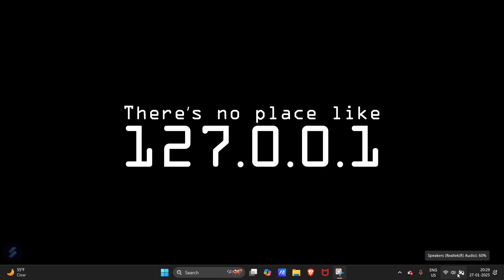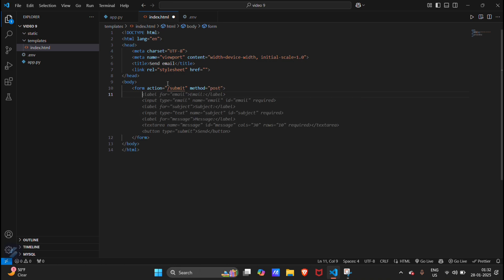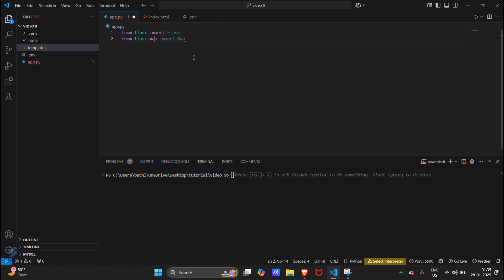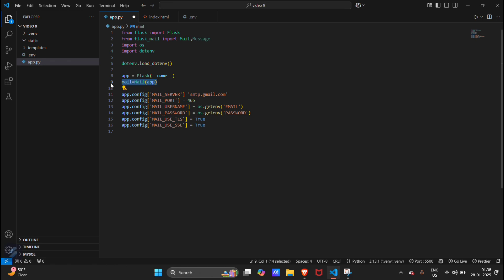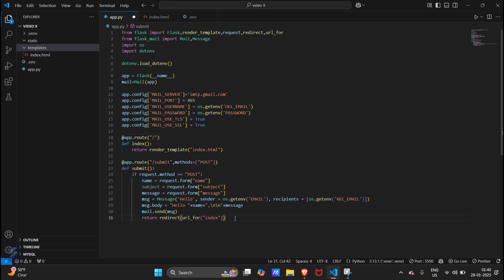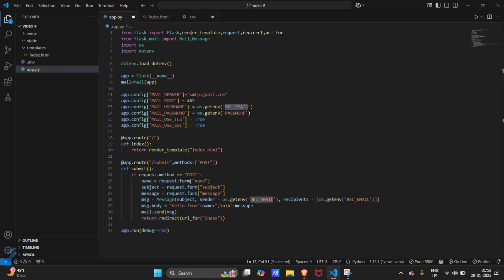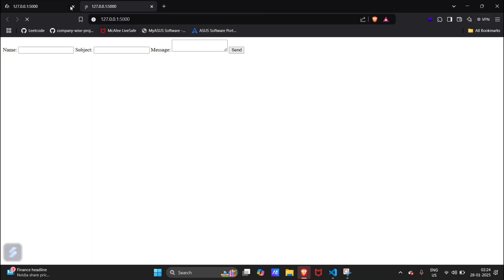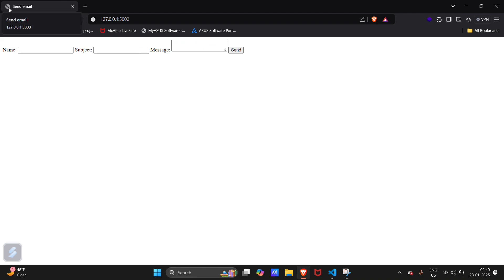How to Send Emails with Flask Using Python | Flask Mail Tutorial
Want to send **emails from your Flask app** using Python? 📧 In this tutorial, I’ll show you **how to set up Flask-Mail** to send emails with Gmail SMTP, Outlook, or any custom mail server. Whether you're building a **contact form, password reset system, or notification emails**, this guide has you covered! 🚀

By the end of this video, you’ll know how to **configure Flask-Mail, send plain text and HTML emails, attach files, and use environment variables for security**.

✅ How to install and set up **Flask-Mail**
✅ How to configure Flask to send **emails via SMTP**
✅ How to send **plain text and HTML emails**
✅ How to attach **files and images** to emails
✅ How to use **environment variables** for secure email credentials

✔️ **Flask Installed** (`pip install flask`)
✔️ **Basic Flask knowledge**
✔️ A **Gmail or any SMTP email account**

## **🔹 Step 1: Install Flask and Flask-Mail**
First, install the required packages:

```bash
pip install flask flask-mail

## **🔹 Step 2: Configure Flask-Mail**
Create a **Flask app** and set up the email configuration:

```python
from flask import Flask, render_template
from flask_mail import Mail, Message

app = Flask(__name__)

app.config["MAIL_PORT"] = 587  # Port for TLS
app.config["MAIL_USE_TLS"] = True
app.config["MAIL_USE_SSL"] = False
app.config["MAIL_PASSWORD"] = "your_password"  # App password or actual password

mail = Mail(app)

@app.route("/send_email")
def send_email():
    msg = Message(
        "Hello from Flask",
    msg.body = "This is a test email sent from a Flask app!"

    try:
        mail.send(msg)
        return "Email sent successfully!"
    except Exception as e:
        return str(e)

if __name__ == "__main__":
    app.run(debug=True)

## **🔹 Step 3: Secure Your Credentials with Environment Variables**
⚠️ **Never store email credentials in your code**. Use environment variables instead:

2️⃣ Install **python-dotenv** to load environment variables:

```bash
pip install python-dotenv

3️⃣ Modify your code to use these variables:

```python
import os
from dotenv import load_dotenv

load_dotenv()

app.config["MAIL_USERNAME"] = os.getenv("MAIL_USERNAME")
app.config["MAIL_PASSWORD"] = os.getenv("MAIL_PASSWORD")

## **🔹 Step 4: Send HTML Emails**
Want to send **styled emails**? Modify the `msg.body` to `msg.html`:

## **🔹 Step 5: Attach Files to Emails**
You can also send **attachments (PDFs, images, etc.)**:

```python
with app.open_resource("document.pdf") as attachment:
    msg.attach("document.pdf", "application/pdf", attachment.read())

## **🔹 Step 6: Send Emails via Outlook, Yahoo, or Custom SMTP**
Modify the **SMTP settings**:

🔹 **Yahoo SMTP**
MAIL_PORT = 465
MAIL_USE_SSL = True

🔹 **Custom SMTP Server**
Replace `MAIL_SERVER` and `MAIL_PORT` with your **email provider's SMTP settings**.

## **🔹 Common Issues & Fixes**
🔹 **SMTPAuthenticationError (535, ‘Incorrect password’)**
✅ **Fix:** Enable **App Passwords** in Gmail settings (Google may block less secure apps).

🔹 **smtplib.SMTPConnectError: (421, ‘Too many connections’)**
✅ **Fix:** Use a delay between emails or a mail queue like Celery.

🔹 **Email going to Spam?**
✅ **Fix:** Use a valid sender email and **avoid spammy keywords** in your subject line.

✅ Developers building **Flask apps that send emails**
✅ Anyone creating **contact forms, notifications, or authentication systems**
✅ Python beginners looking to learn **SMTP and Flask-Mail**

## **🔹 More Flask Tutorials:**
📌 **How to Build a Flask API** → [Watch Now]
📌 **How to Deploy a Flask App with Nginx & Gunicorn** → [Watch Now]
📌 **How to Connect Flask with MySQL** → [Watch Now]

Now you can **send emails from your Flask app** like a pro! 🚀🔥